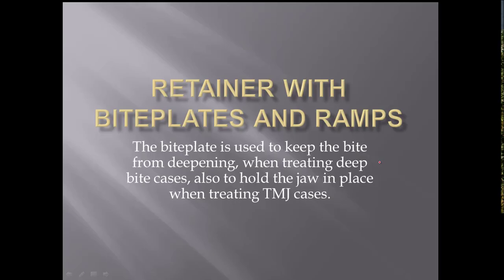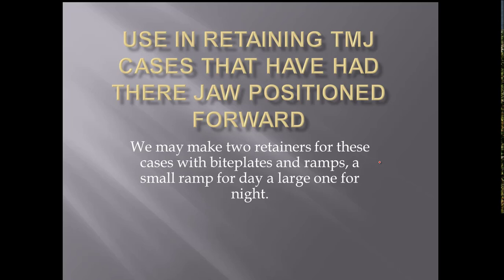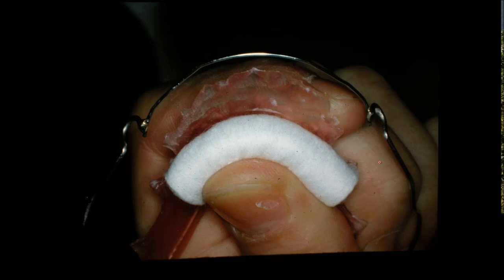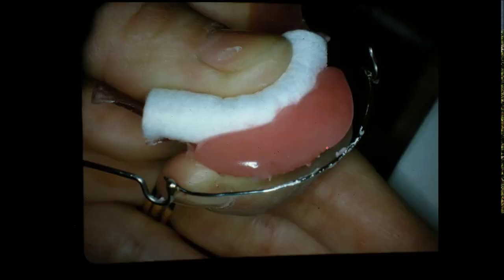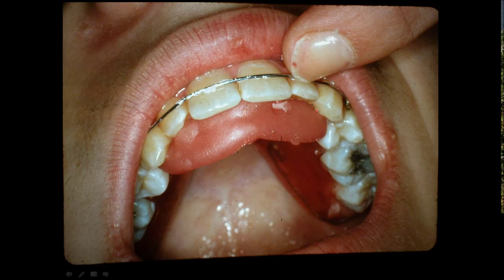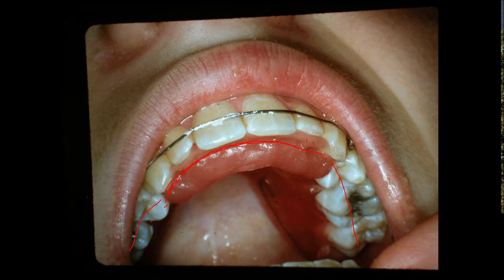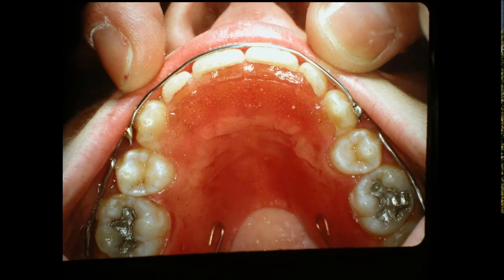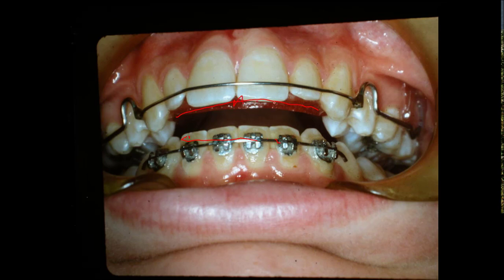Using Bite-plates with Ramps on Retainers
To correct a TMJ problem, you need to advance the mandible in many cases. Orthodontically you have to put the teeth in good interdigitation at this posiition.
To hold this position where the patient has no pain, you have to put a ramp on your retainer that holds the jaw forward during the night.
The patient should not be able to get their teeth on the back side of this ramp or they push their jaw distal and makes the jaw joint much worst.

This video will show you how to build these retainers with ramps.

Many of these cases you have to have a retainer for the night time with a ramp and 1 for the day time without the ramp. The individual has to hold their jaw forward during the day. But during the night it is necessary to have a ramp to keep the jaw in this forward position.

Much of this will be explained in the video.